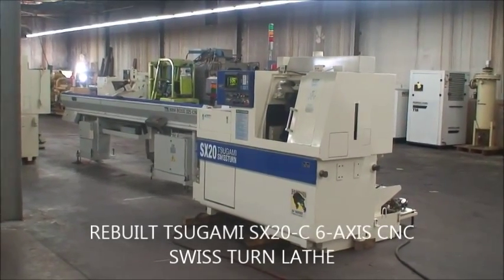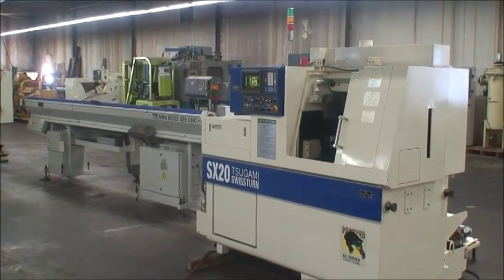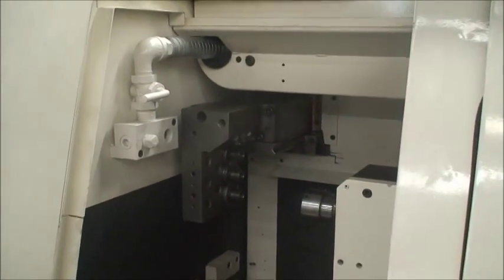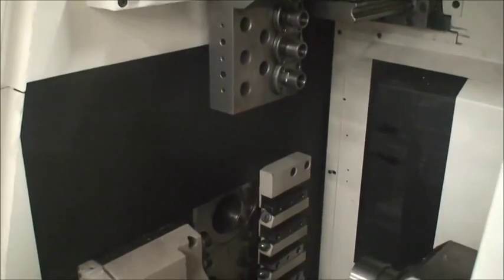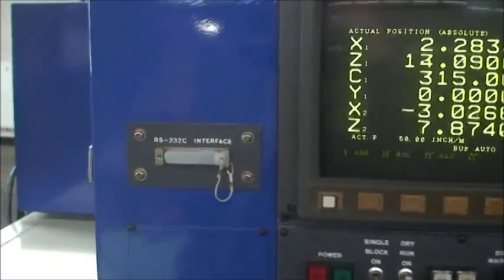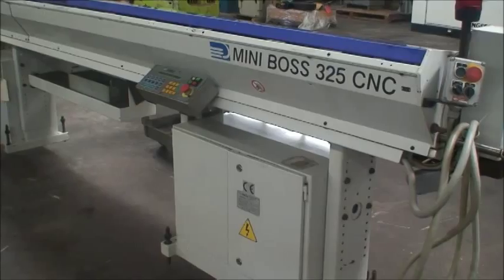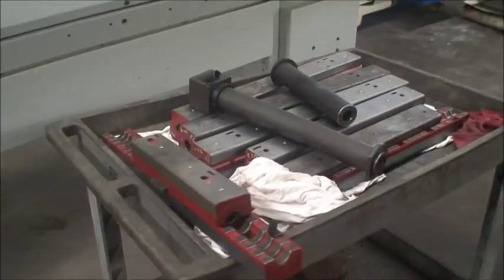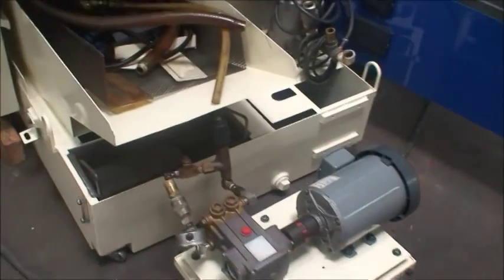Rebuilt Tsugami SX20-C 6-Axis CNC Swiss Turn Lathe, (SOLD)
Tsugami 6-Axis Swiss Turn CNC Lathe/ Ref.59A-88
Model No. BS20C (Multiplex)

Reconditioned and certified by 20-year Tsugami factory certified technician.  Turn-key and in-plant set-up available by technician at extra cost.

Maximum Machining Diameter:  20mm
Maximum Machining Length:  210mm (1 Chuck)
Maximum Main Spindle Speed:  8,000 RPM
Maximum Sub-Spindle Speed:  6,000 RPM
Number of Controlled Axis:  6
C Axis, Main Spindle Indexing:  5 Deg.
Sub Spindle Indexing:  15 Deg.
Cutting Feed Rates:  1 - 6,000mm/min.
Rapid Feed Rate:  20m/min.
Least Input Increment, X-Axis:  0.0001mm
Least Command Increment, X-Axis:  0.00005mm
Overall Dimensions with 12' Bar Feed:  5530mm x 1315mm x 1725" High
Machine and Bar Feed Weight, Approx.:  6,000 Lbs.

Equipped With:
Fanuc OTT-C CNC Control with RS-232C Interface
IEMCA Mini Boss 325 12' Magazine Bar Feed
Main Spindle Cooling Unit
New Main Spindle Bearings
New Sub-Spindle Bearings
Rebuilt Ball Screws
Tool Box
Manuals